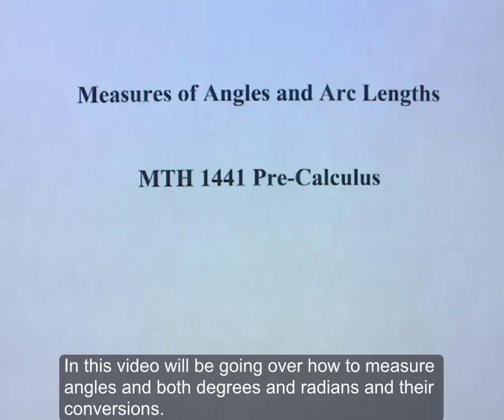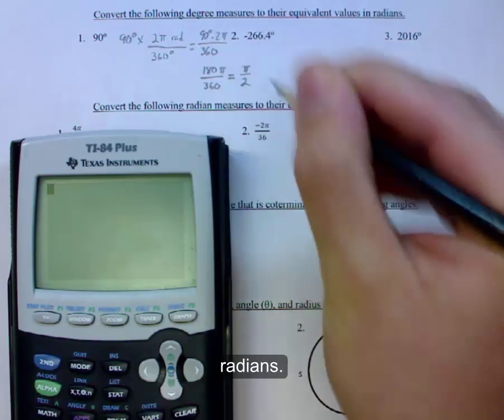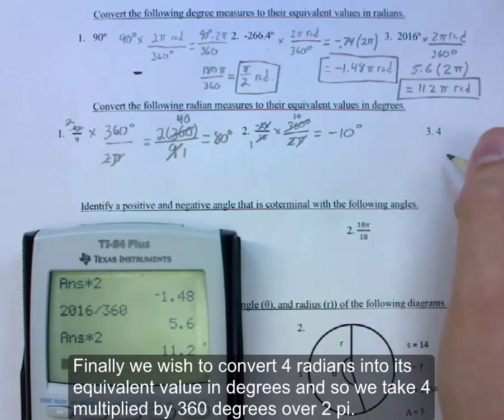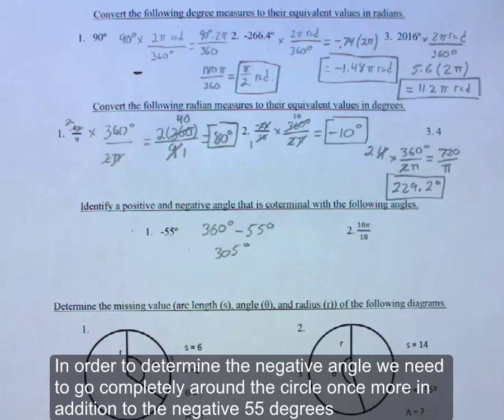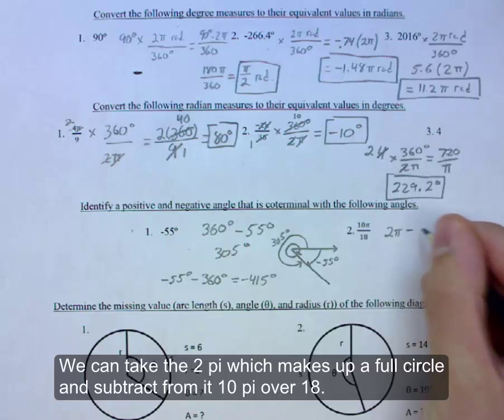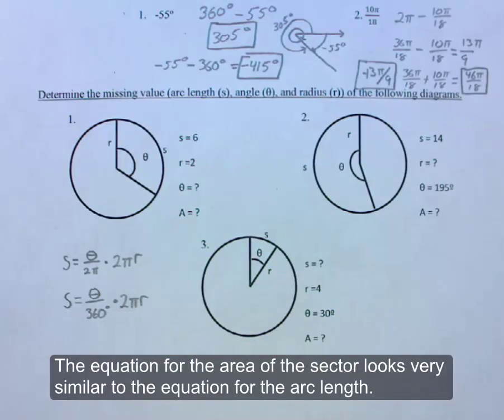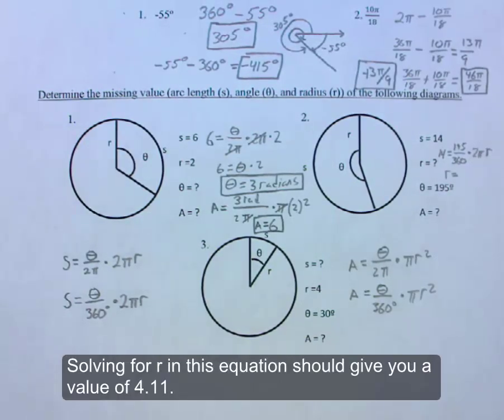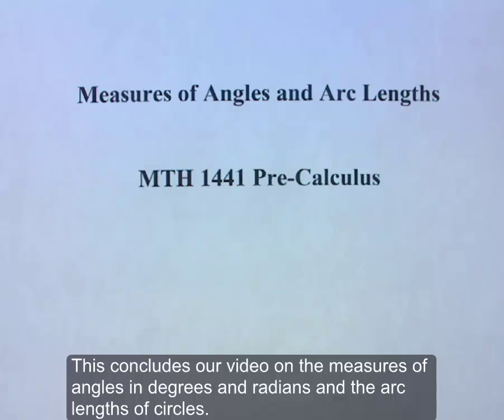MTH 1441- Angle Measures